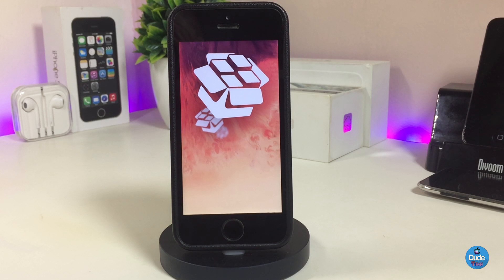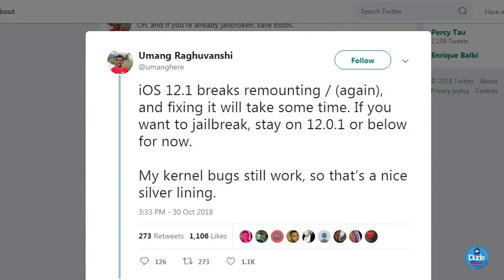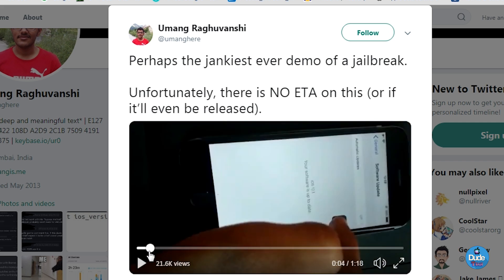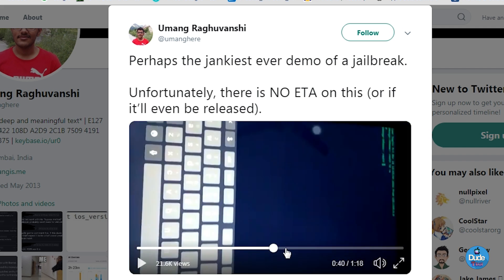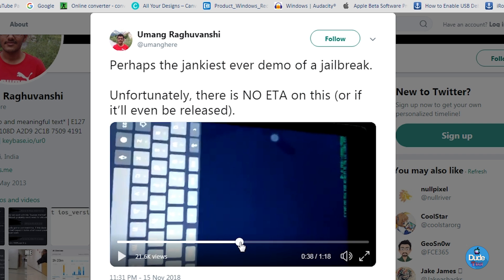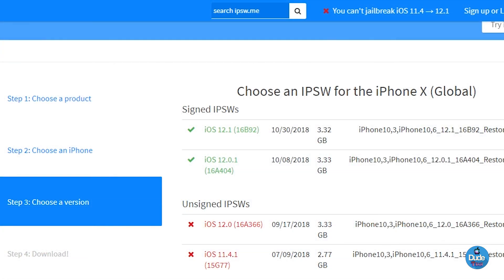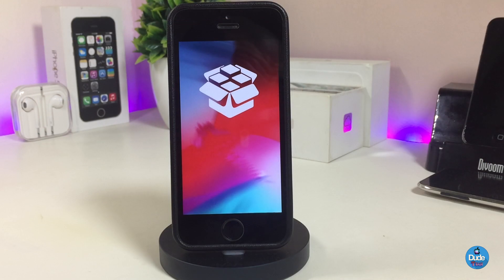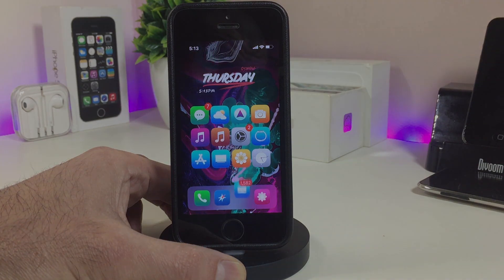iOS 12.1 Jailbreak Demo! NEW iOS 12 Exploits: 12.0.1 Jailbreak!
The new ios12.1 Jailbreak has already Demo
But NO ETA yat!